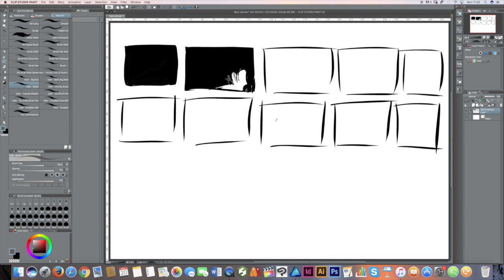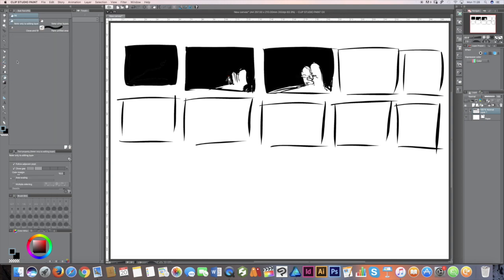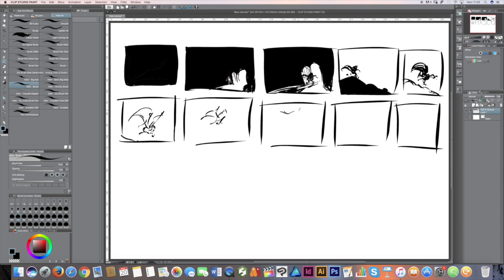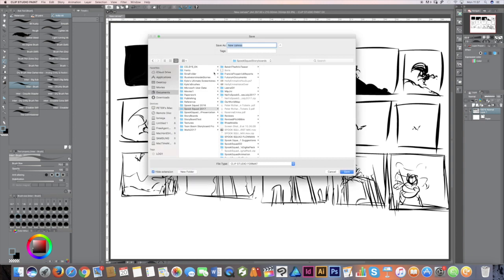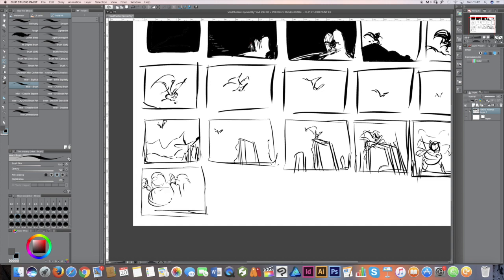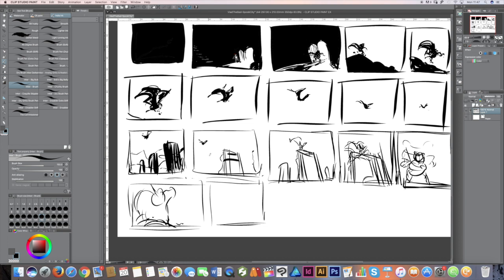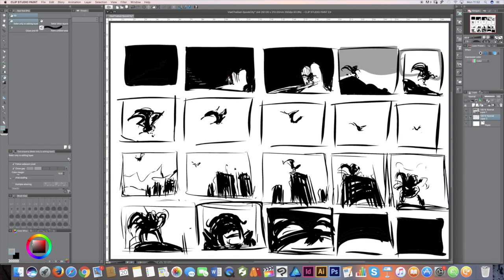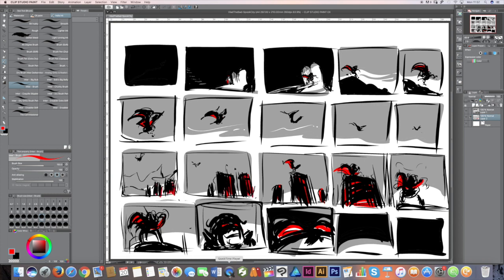Vlad The Bad Clip Studio Paint Tutorial Part 1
A storyboard tutorial demonstrating Clip Studio Paint. Great software for storyboarding!